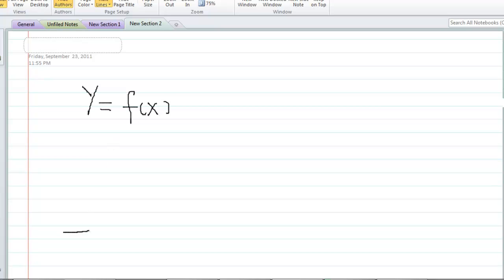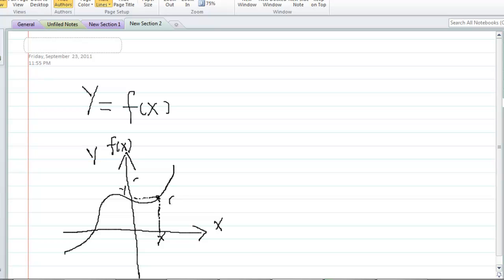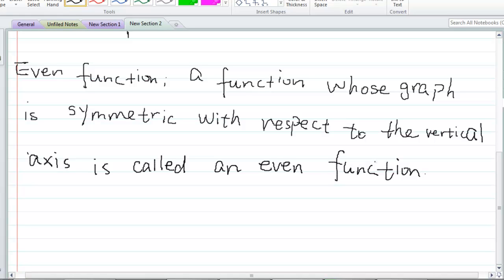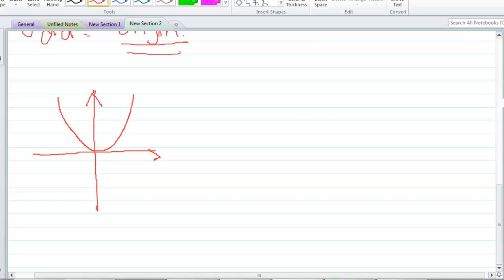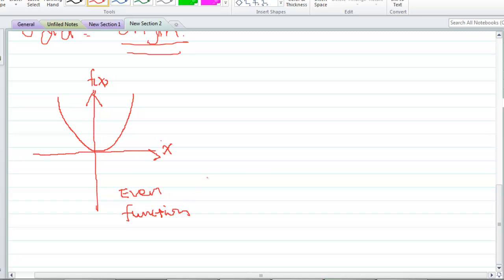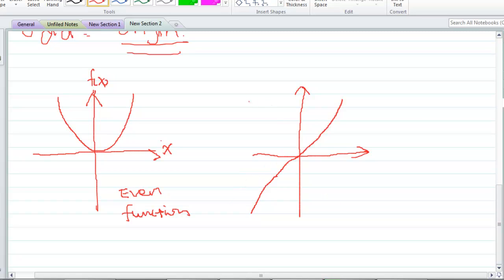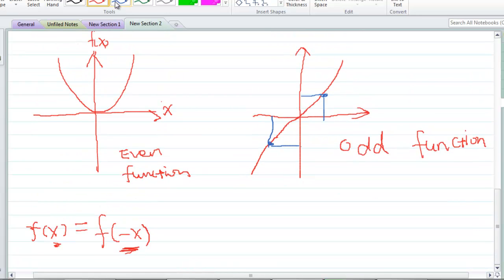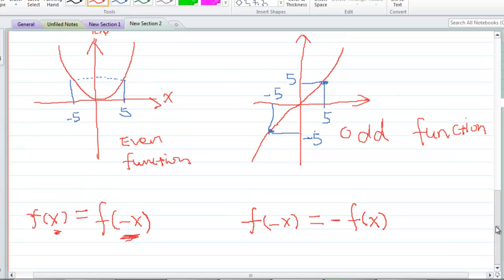Introduction to Even and Odd Functions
Teacher: Ying Bao
Team: Tootor